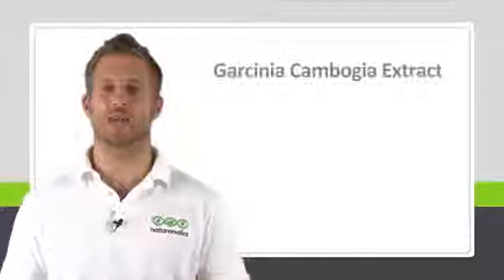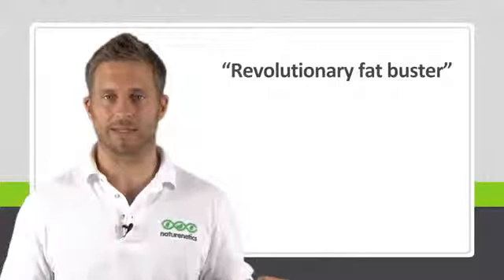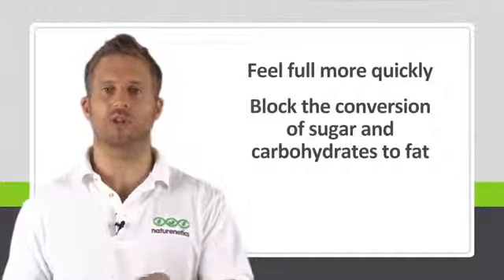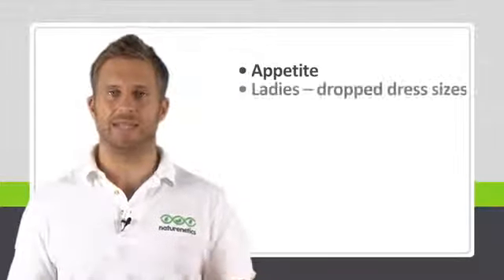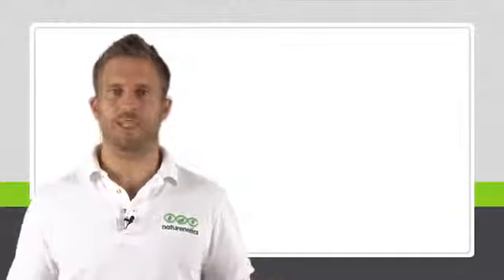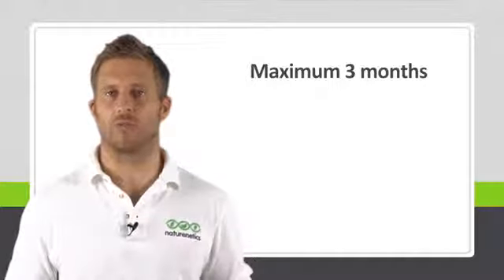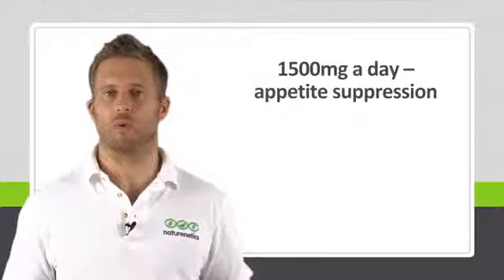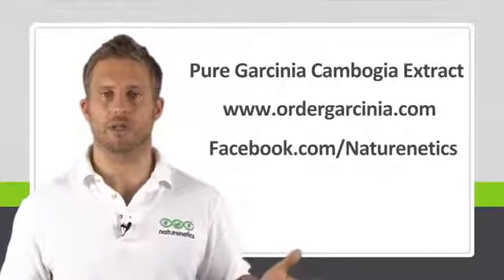Garcinia Cambogia Extract Review - Weight Loss Formula - Brand New Offer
Please Click Link above to Purchase your Garcinia Cambogia

Si quieras saber todo sobre el extracto de garcinia cambogia, en este video voy a contarte todos los aspectos fundamentales que otros simplemente ignoran sobre garcinia.

La Verdad acerca de esta Fruta

Con la ayuda de algunos alimentos y suplementos es posible perder de una manera sencilla y segura esas molestas libras de más. Por ejemplo, la muy conocida fruta Garcinia cambogia puede ayudarle a alcanzar su meta de perder peso.

La mayoría de las personas se encuentran consientes de los beneficios que esta fruta proporciona para salud y el bienestar general. Sin embargo, si usted es de las pocas personas que aun no conoce acerca de esta fruta, y se pregunta Que es la Garcinia Cambogia, a continuación encontrara la información más importante relacionada con esta extraordinaria fruta.

Que es la Garcinia Cambogia Exactamente?

Es una fruta pequeña de color amarillo que se encuentra en el sur de Asia y es de una forma parecida a la calabaza. La planta está relacionada a la misma familia que la fruta mangostán. Garcinia Cambogia también es un suplemento natural que se extrae de la cáscara de esta peculiar fruta. Este producto es un suplemento ideal para personas que encuentran difícil controlar sus trastornos alimenticios, pero todavía quieren bajar de peso.

Garcinia Cambogia puede ayudar a que la producción de grasa en el cuerpo se bloquee permitiendo de esta manera alcanzar el peso ideal. También puede ayudar a frenar el apetito. Este suplemento de salud puede ser utilizado combinado con otros ingredientes como una ayuda para la pérdida de peso. Varios suplementos para bajar de peso contienen diferentes cantidades de Garcinia Cambogia elaborados a partir de una combinación con otros elementos. Actualmente usted puede comprar garcinia cambogia en forma de polvo, pastillas y hasta en extracto líquido.

Para poder hacer el extracto es necesario que la fruta de la planta garcinia cambogia se deje secar para después moler los frutos secos en un polvo.

para que sirve la garcinia cambogia goma guar sen y cromo
para que sirve la garcinia cambogia goma guar y cromo
que es la garcinia cambogia y para que sirve